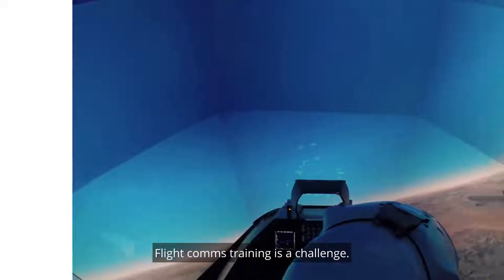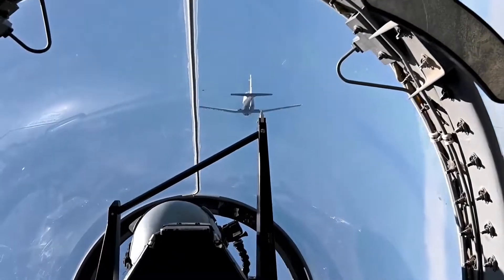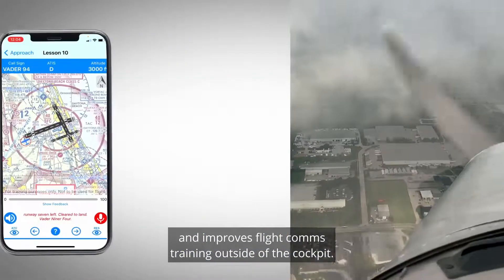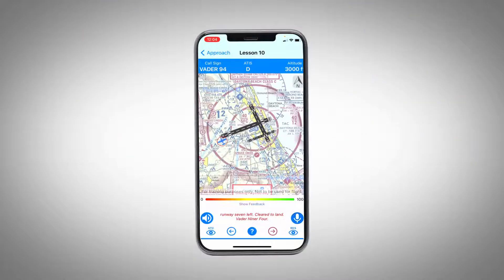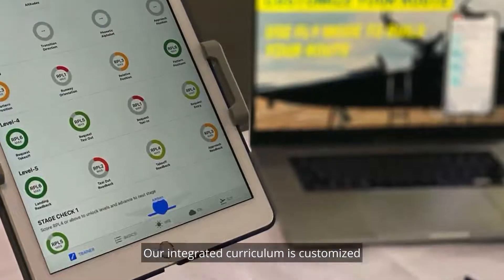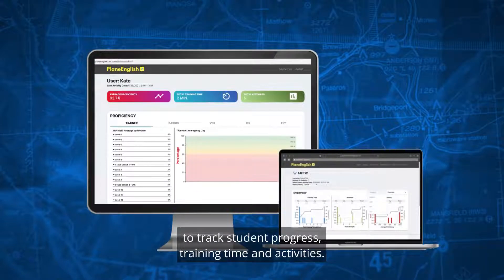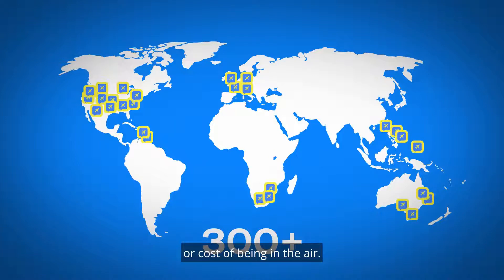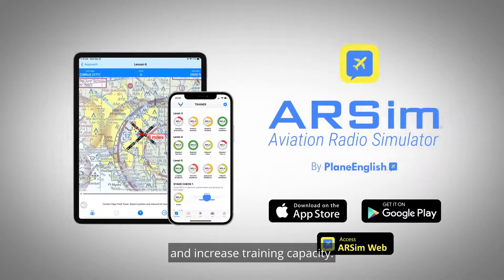PlaneEnglish Interactive Training Solutions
ARSim Aviation Radion Simulator
Proud training partner to the USAF and approved for FAA WINGS credits.
Learn more about ARSim by PlaneEnglish